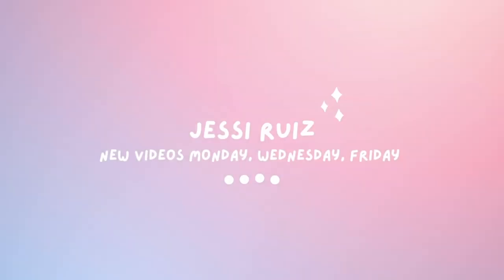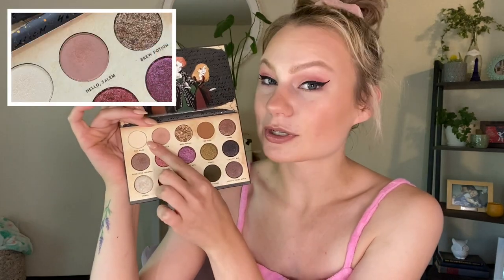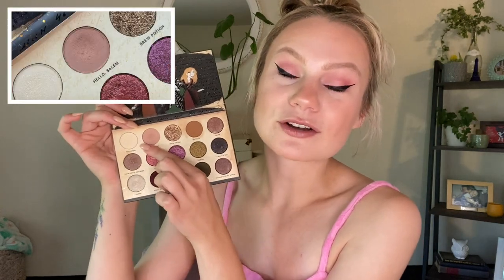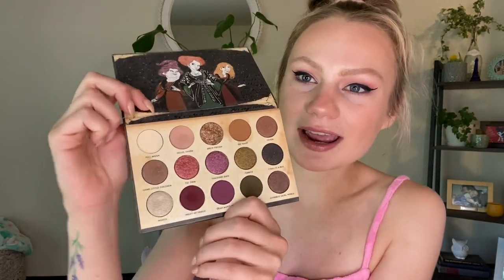Pan Those Eyeshadows 2022 | Update 3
It's another Pan Those Eyeshadows update!!!

Current Rotation:
Hello, Salem - Colourpop X Hocus Pocus Gather Round Sisters
Wind - Colourpop X Frozen II Anna
Monsoon - Colourpop Lush Life
Giving - Natasha Denona Love
Fur As Black As Black - Colourpop X Hocus Pocus Witching Hour
Adventure - Colourpop X Frozen II Anna

iMethod eyeliner stamps
Urban Decay Naked Cherry palette
Colourpop X Hocus Pocus palette
Fenty pro filter eye primer